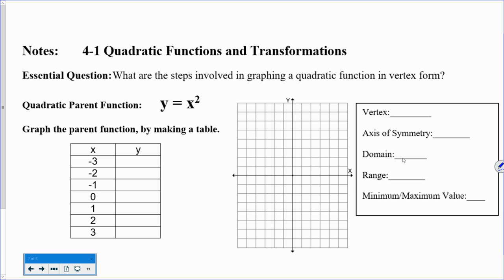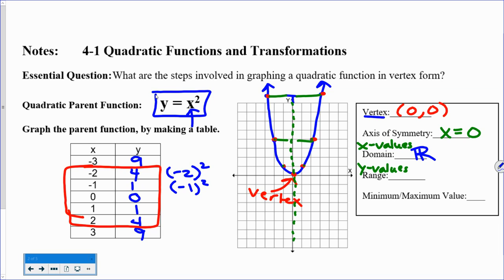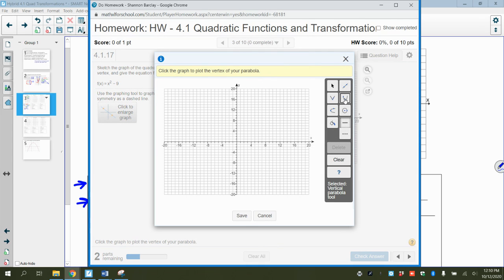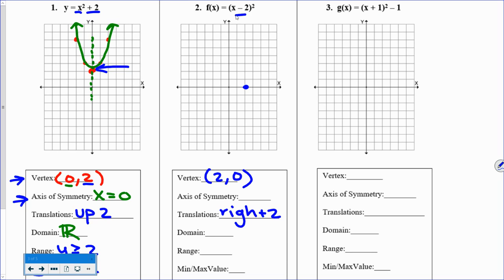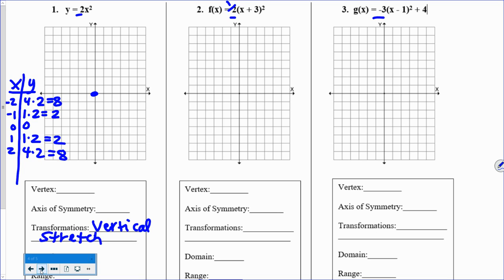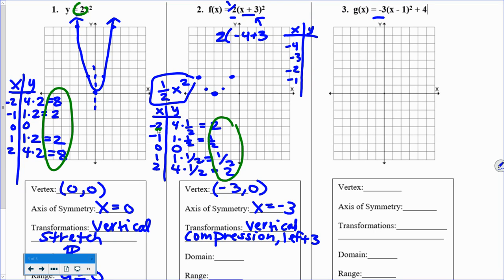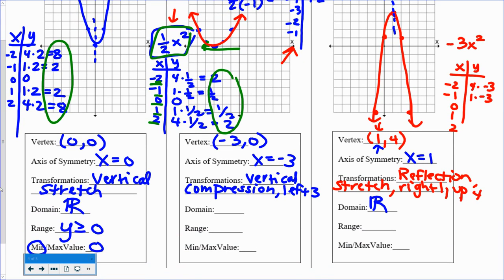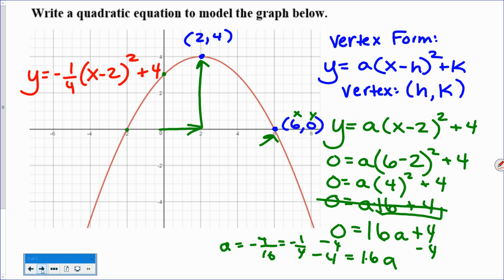4.1 Quadratic Functions and Transformations